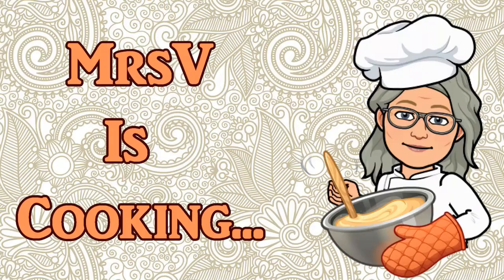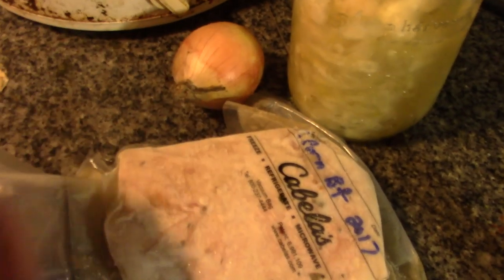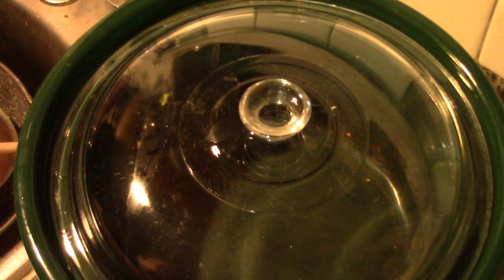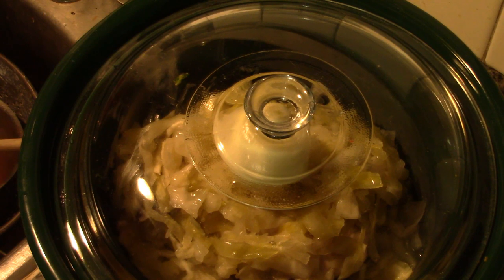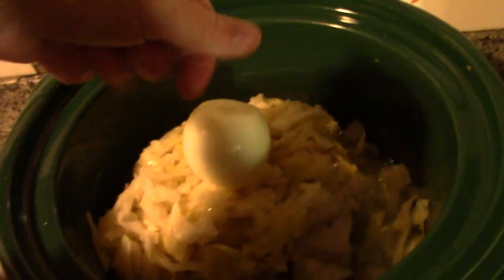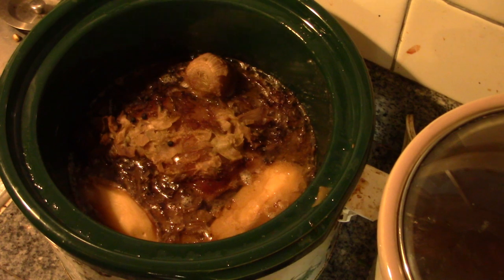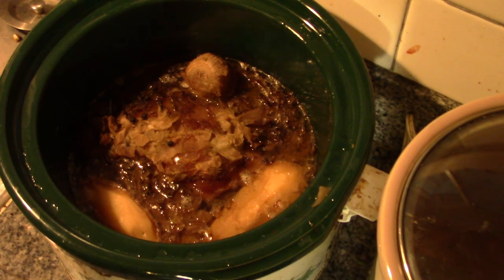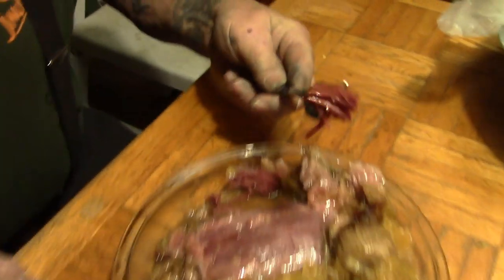Corned Beef & Sauerkraut Supper